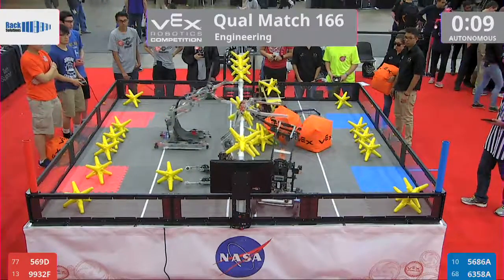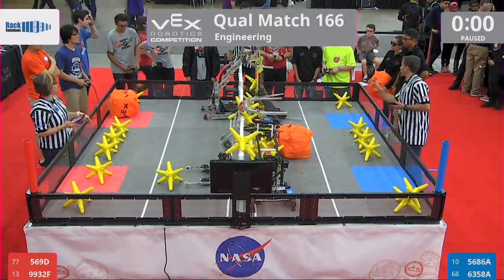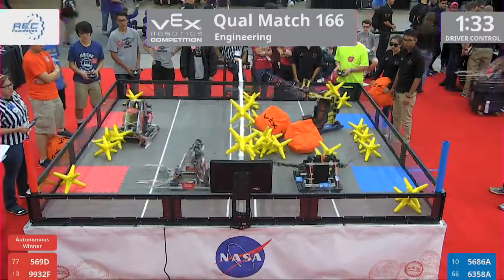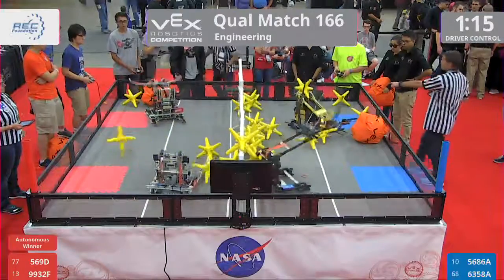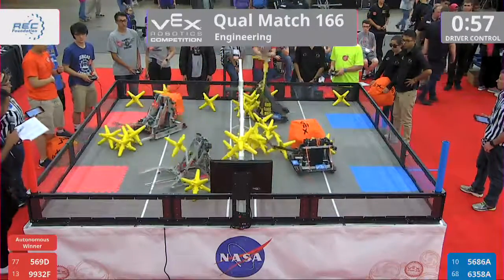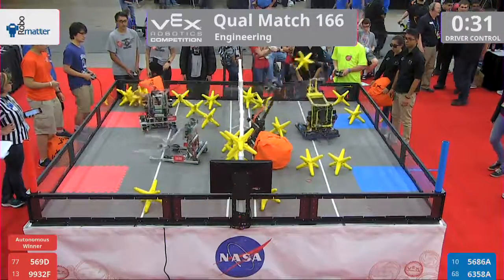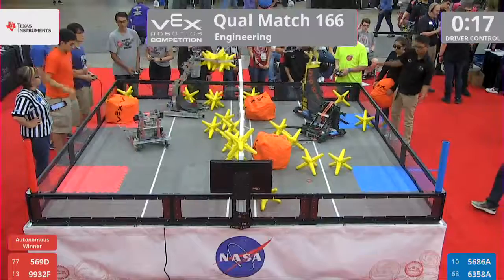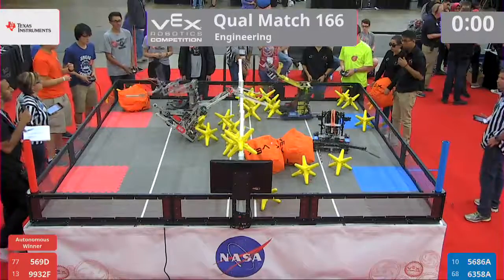2017 VRC Engr Q166 - 569D 9932F vs 5686A 6358A - 31 to 13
Red - Score 31:
569D (NightHawk Robotics Club, Murrieta Valley High School, Murrieta, California, United States)

9932F (Hawks, Jericho High School, Jericho, New York, United States)

Blue - Score 13:
5686A (Mazama High School, Mazama High School, Klamath Falls, Oregon, United States)

6358A (CBTIS 89, CBTIS 89, durango, Durango, Mexico)